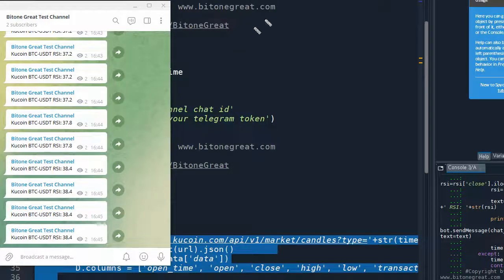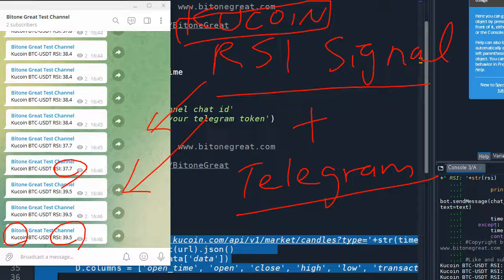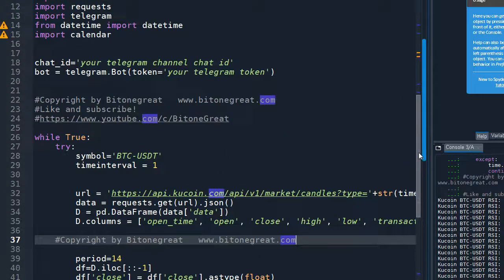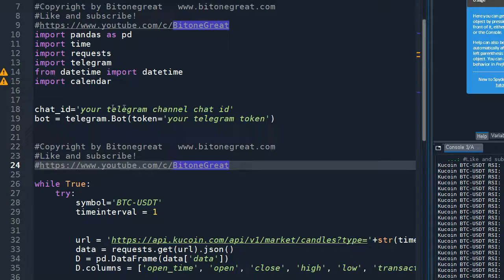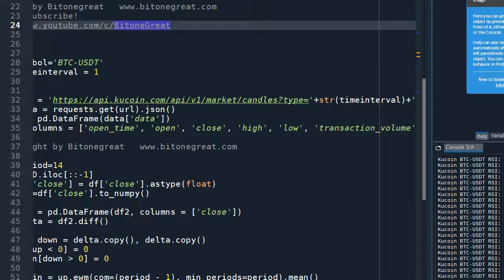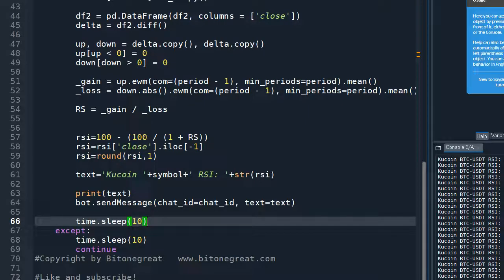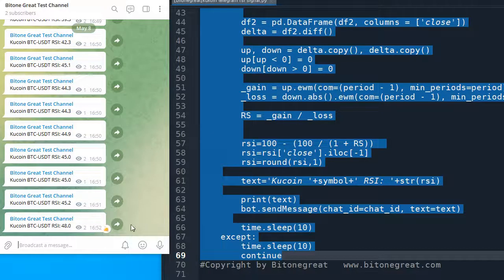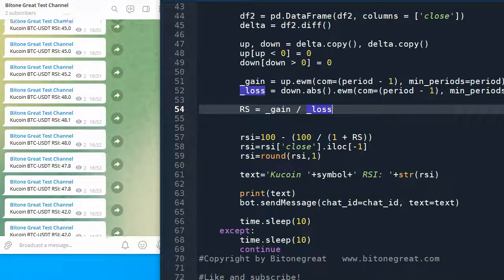[Kucoin] How to send realtime RSI signal to Telegram Channel (Python API)(BTCUSDT)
🔥Binance Futures RSI Signal Telegram Channel🔥
5 min

Our Partners